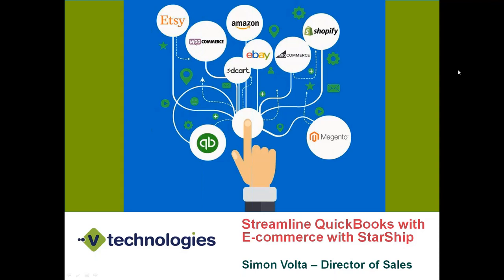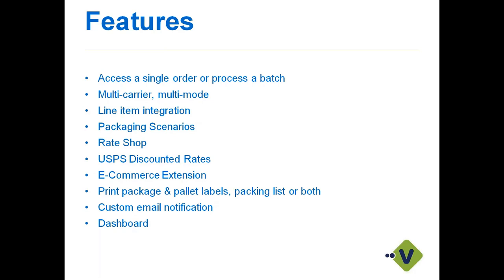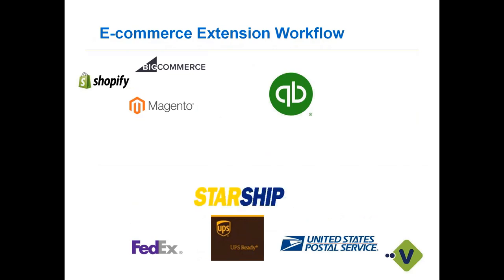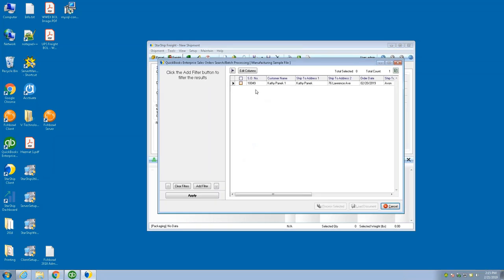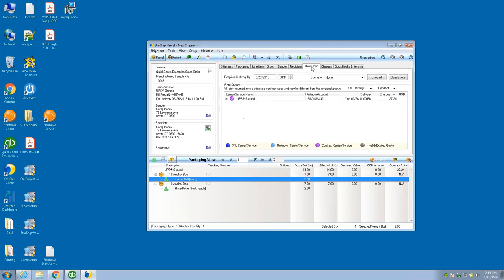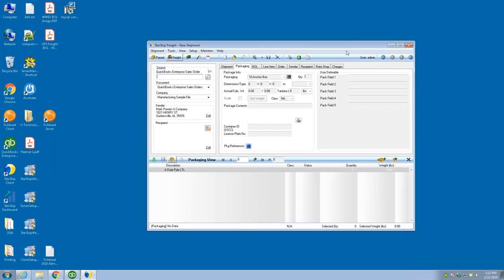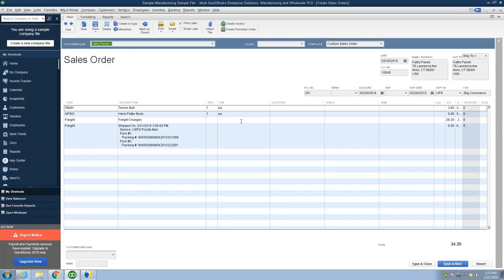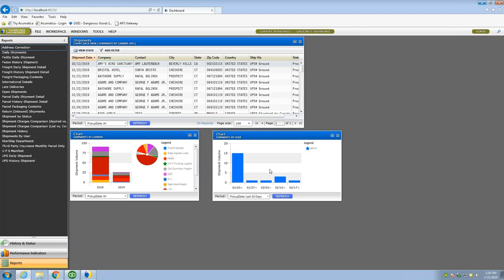QuickBooks Shipping Software: Streamline your QuickBooks Ecommerce Shipping with StarShip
Join us for an exclusive webinar to learn how the StarShip shipping solution can streamline your ecommerce shipping process across multiple channels.